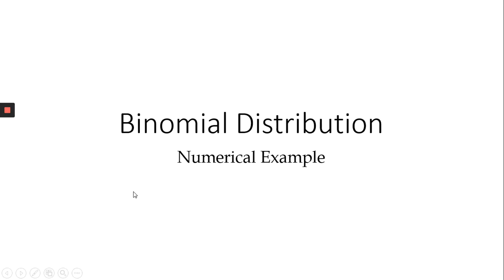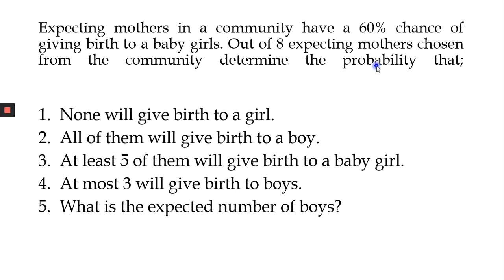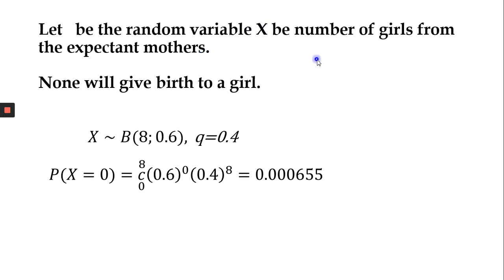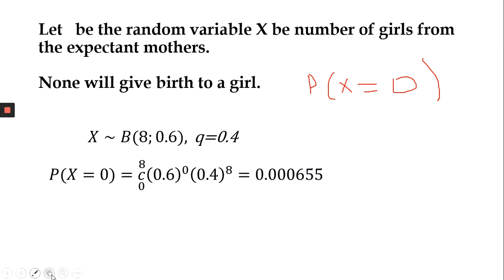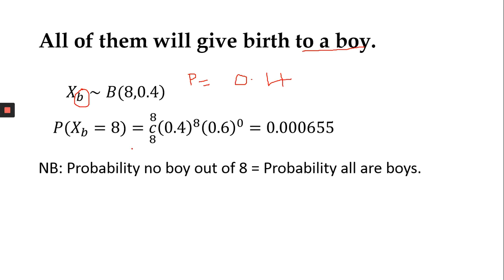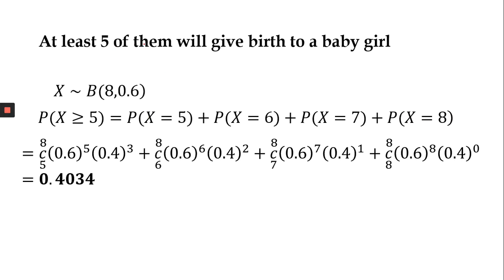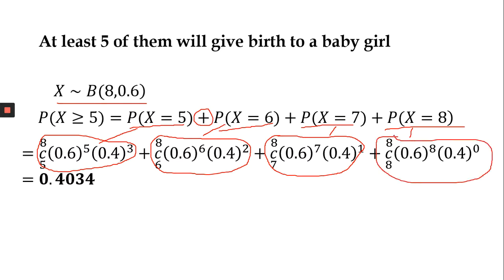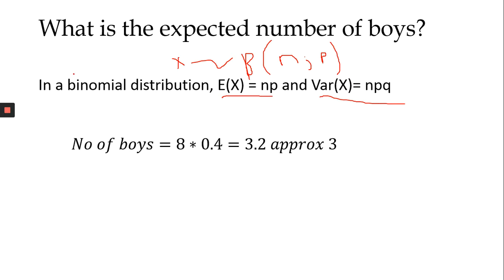Bionomial Distribution Numerical Example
This is a follow up video where we give an example on binomial distribution and demonstrate how to compute probabilities.